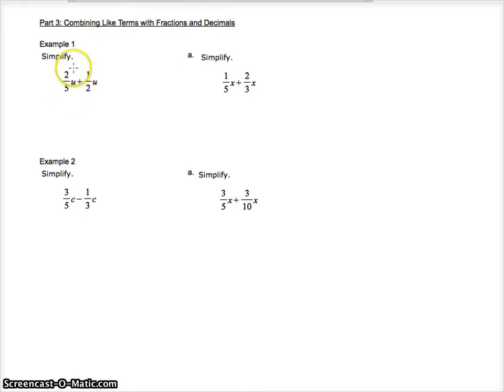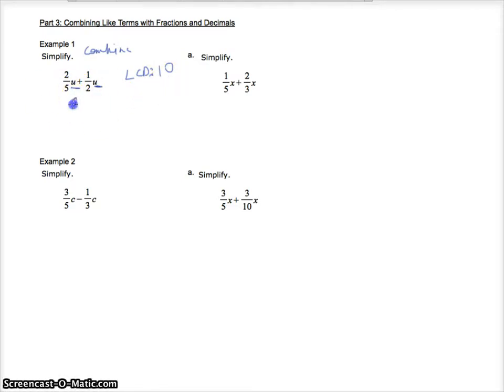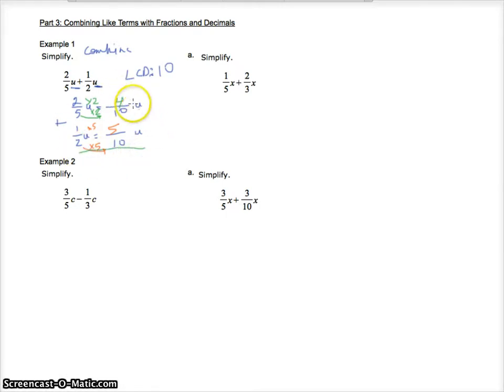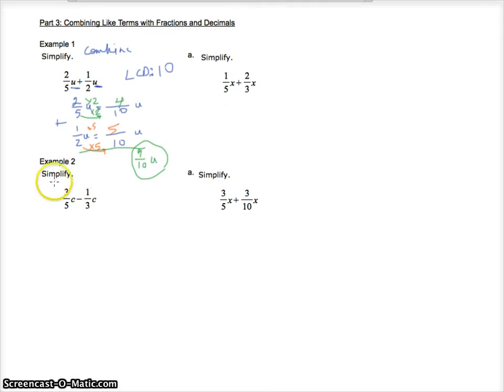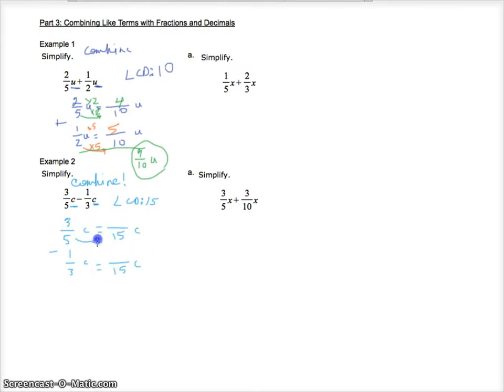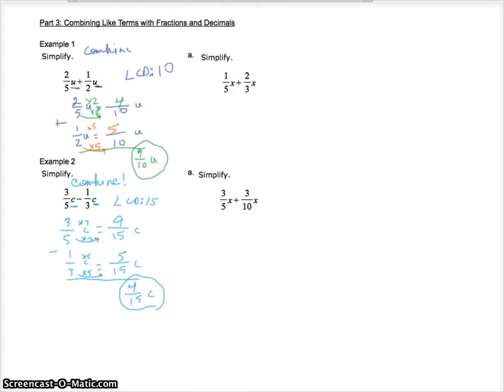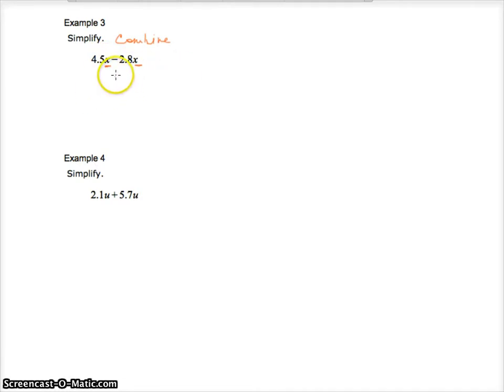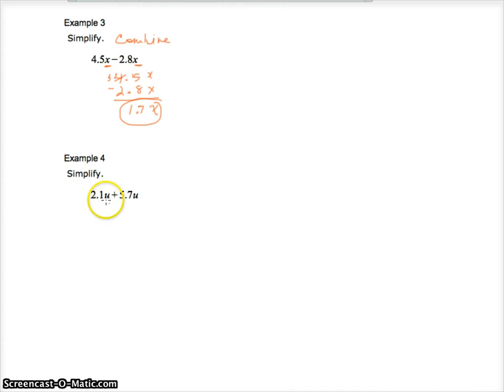Combining Like Terms Part 3